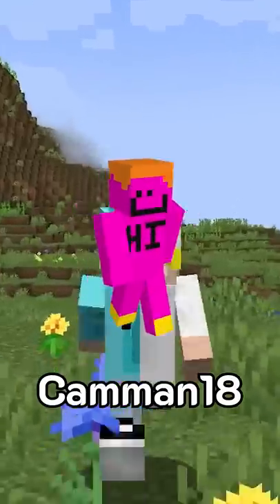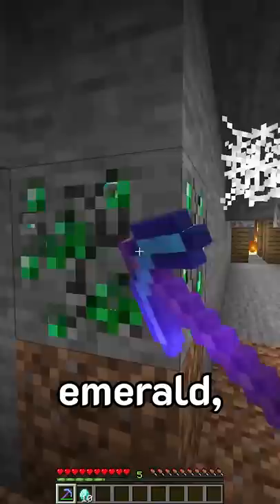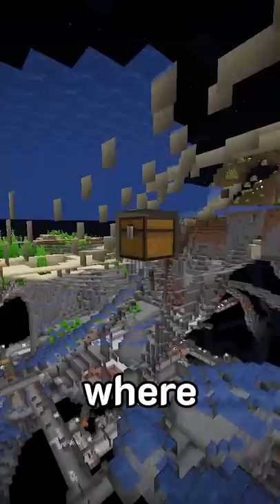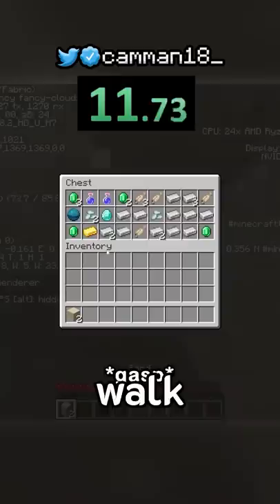beating camman18's world record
beating @camman18's minecraft speedrun world record (@ him in the comments so he sees my video)

btw (right now) i don't do any Minecraft challenges, a Minecraft, But challenge, but not Minecraft, But You Can't Touch Grass, Minecraft But You Can't Touch The Color Blue, Minecraft, But You Can't Touch Sand, Minecraft But You Can't Touch The Color Green, or any of his other Minecraft 1.18 challenges in 2022!

Panimal plays not Minecraft, But Water Rises or Minecraft, But Lava Rises, Minecraft 100 Days, or any other Minecraft but challenge like that, but Minecraft short from Panimal.

if you see this: here's a banana🍌